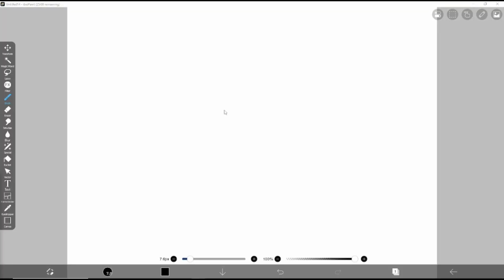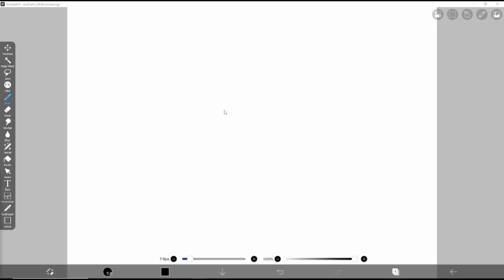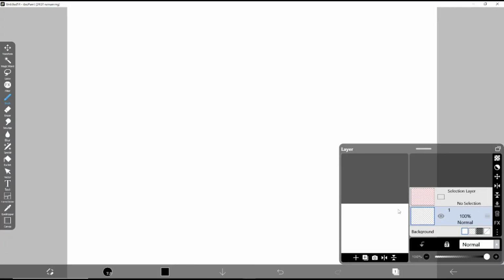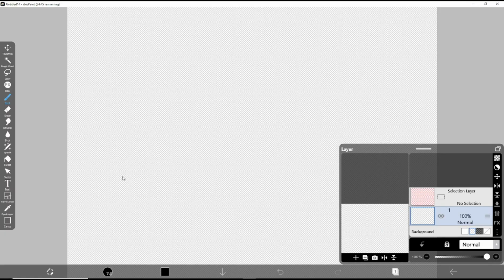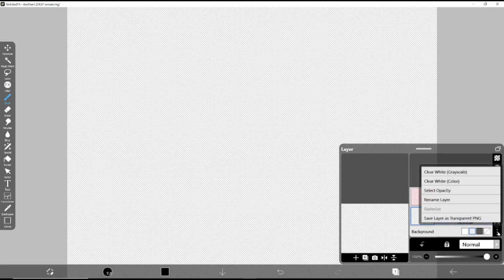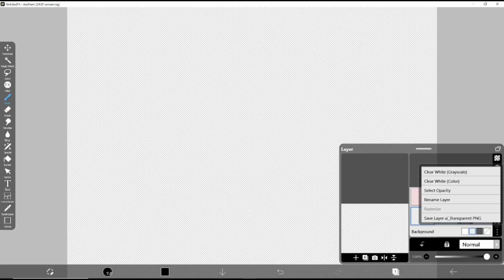Ibis Paint X How To Transparent Layer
Learn ibis paint x basic tutorial for beginner how to make transparent layer fast and easy